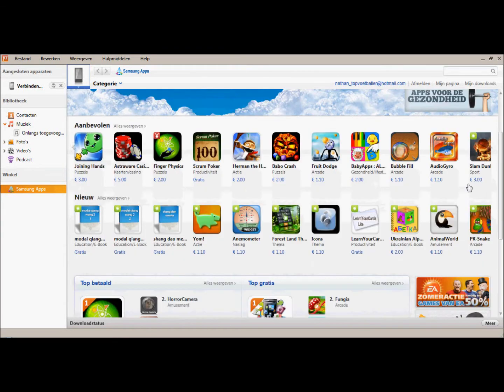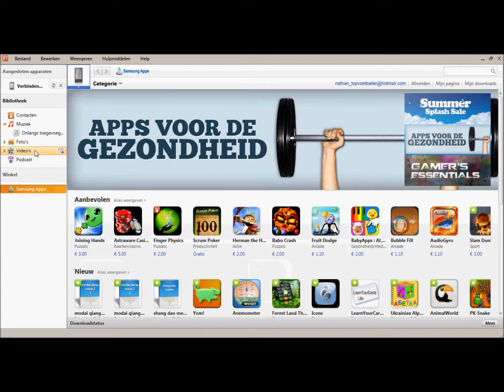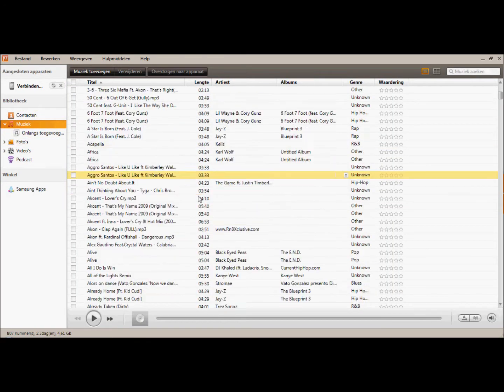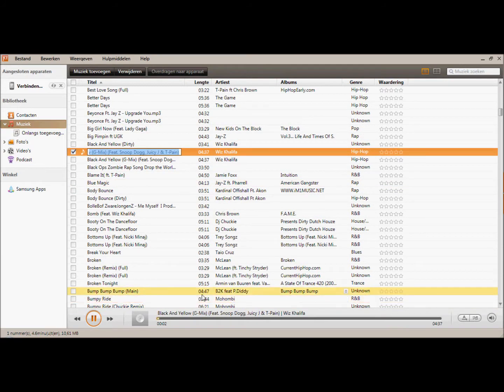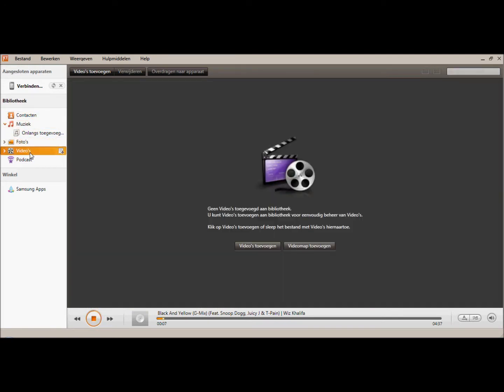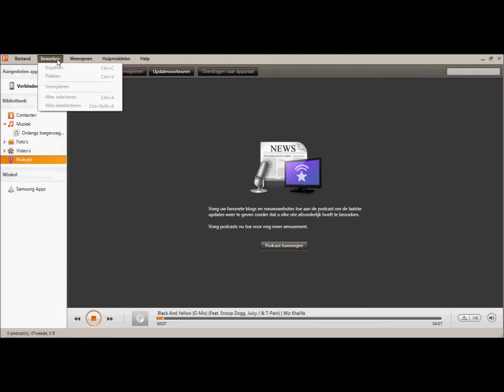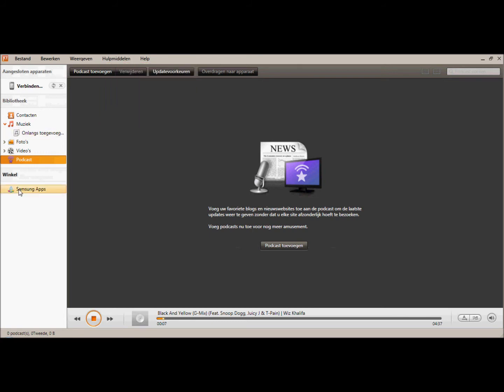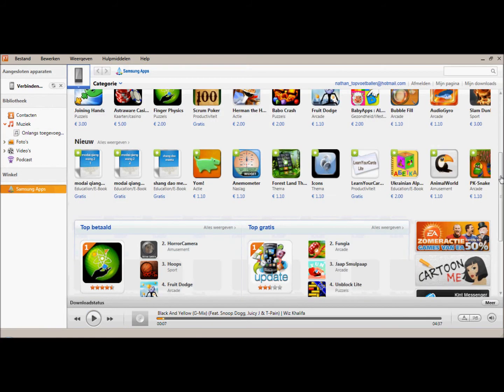Samsung Kies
Short video showing what Samsung Kies is.